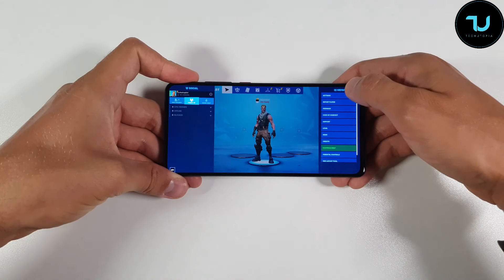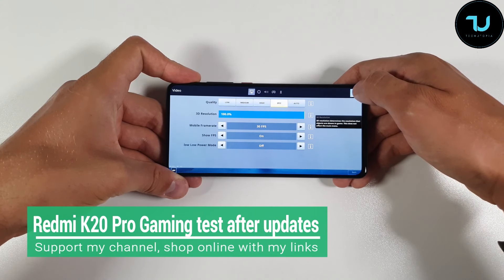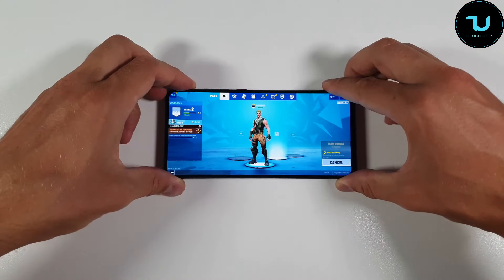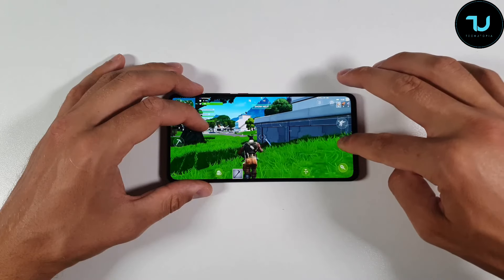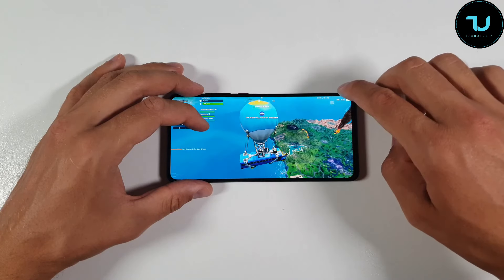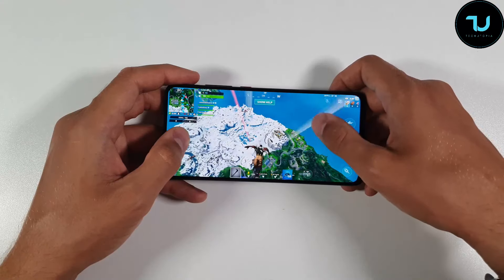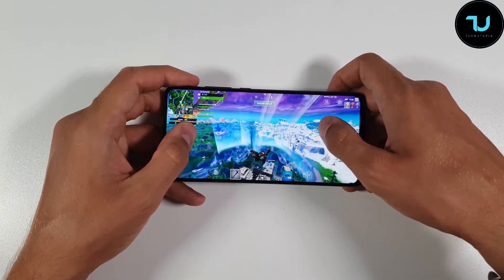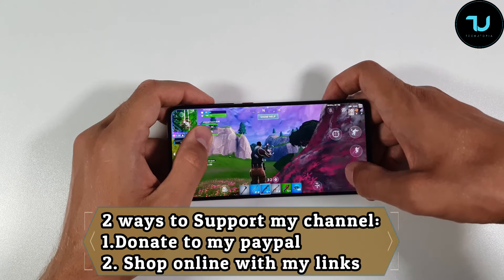Xiaomi Mi9T Pro/Redmi K20 Pro Fortnite Gameplay/Snapdragon 855 Max graphics/Season X